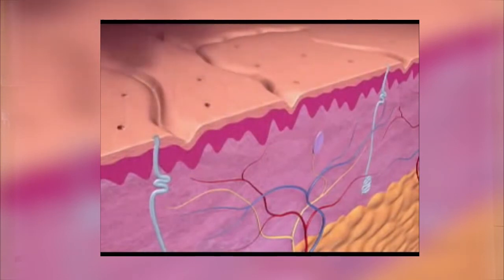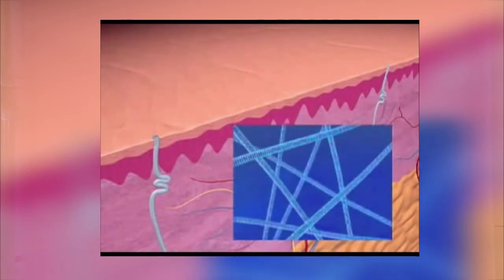Titan Skin Tightening in Singapore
The new Cutera Titan treatment gives you an all natural option to actively turn back the clock on aging skin. Using light energy to stimulate new collagen growth deep beneath your skin's surface, Titan can tighten skin on your face, arms, abdomen, and legs.

The difference of Titan from other treatments is that it employs light energy that provides a more uniform distribution of energy for heating the deep dermis.

Titan utilizes a safe, infrared light to heat the dermis well below the skin's surface. This heating can cause immediate collagen contraction resulting to tighter skin. During the procedure, the skin's surface is protected through continuous cooling with the Titan hand piece.

After the procedure, new collagen growth results in further tightening with the improvement of lax skin, folds and lines. Titan is an ideal solution for a youthful and healthy appearance without surgery, recovery time, or injections.

Cutis Medical Laser Clinics
9 Scotts Road #03-06 Pacific Plaza Singapore 228210